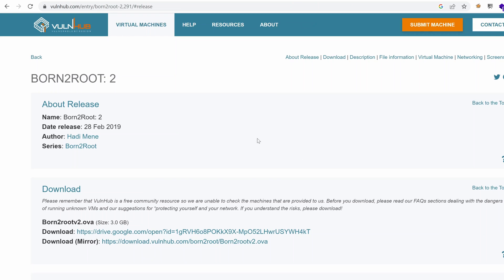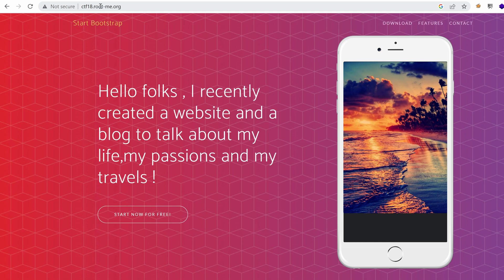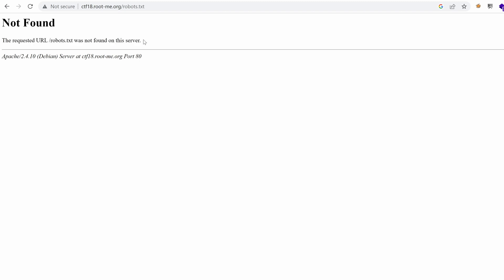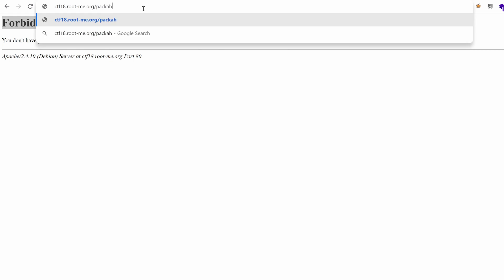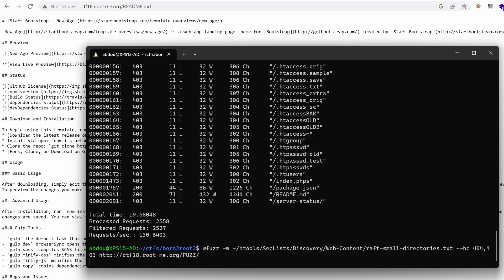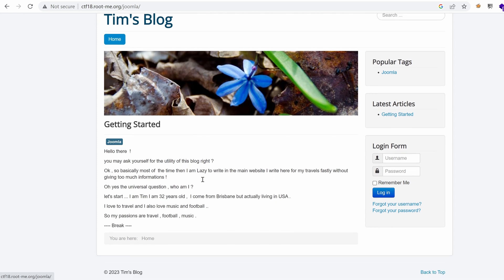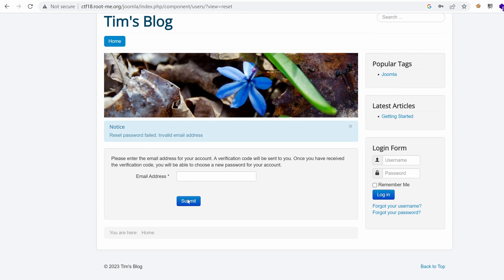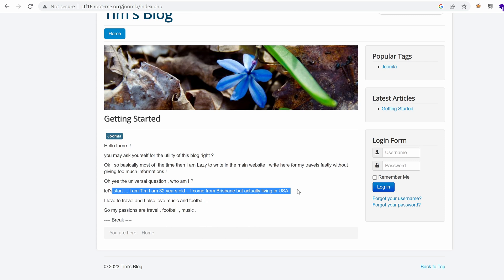Found Leaked data in a hidden Joomla Blog! - Born2rootv2 Ep1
Hey what’s up? In this video series, I will h.a.c.k a CTF challenge named born2root. In this episode, we will use nmap and wfuzz to find a hidden Joomla website.